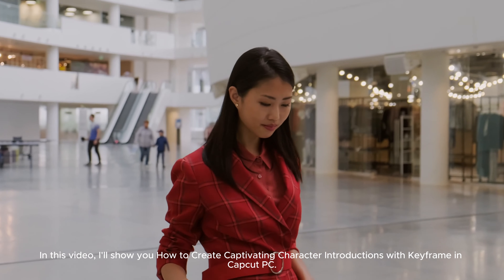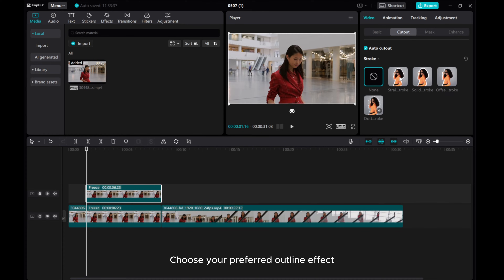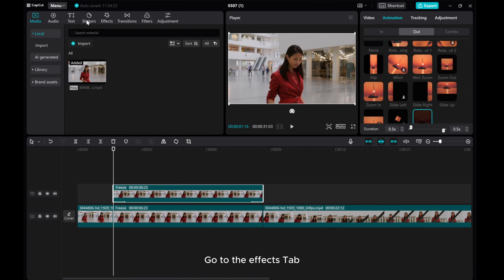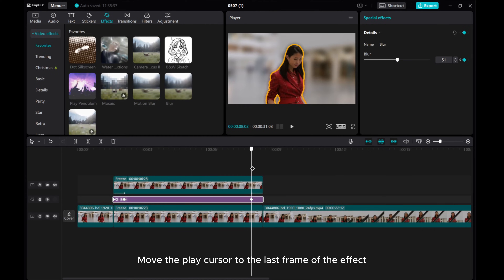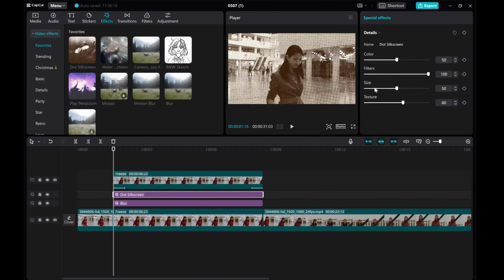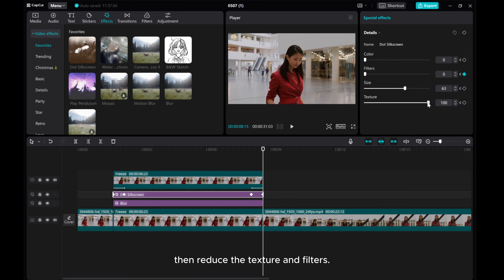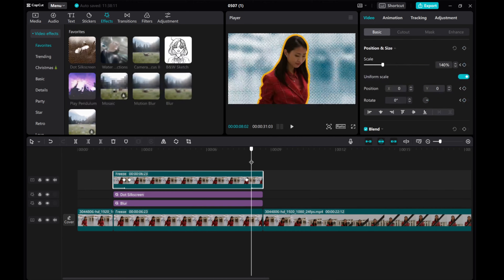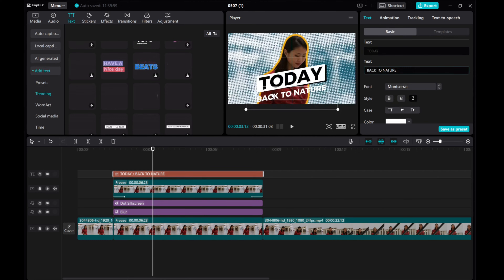CapCut PC Tutorial: How to Create Captivating Character Introductions with Keyframe Effects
Elevate your video editing skills with our comprehensive tutorial on using CapCut on PC to craft captivating character introductions using keyframe effects!